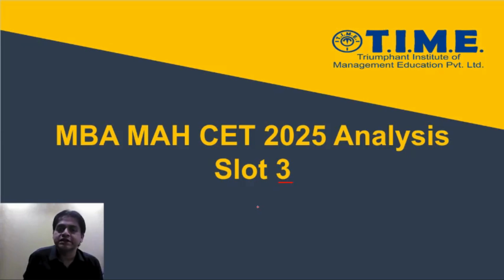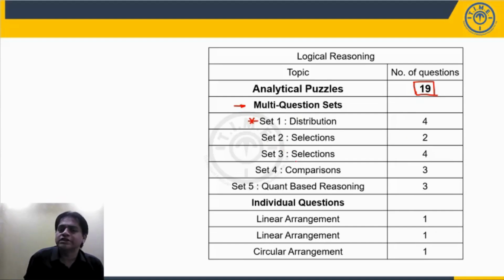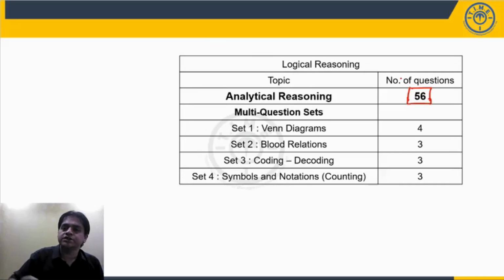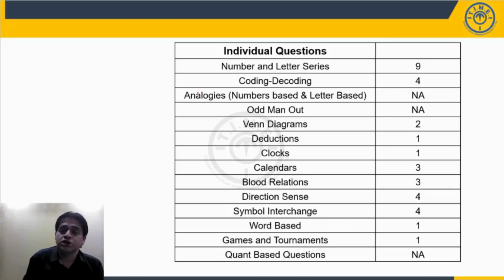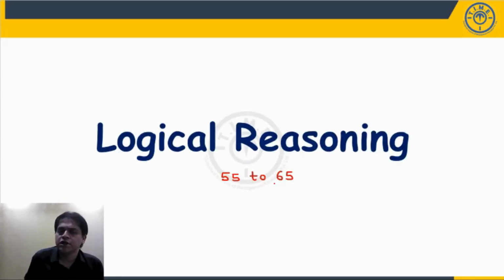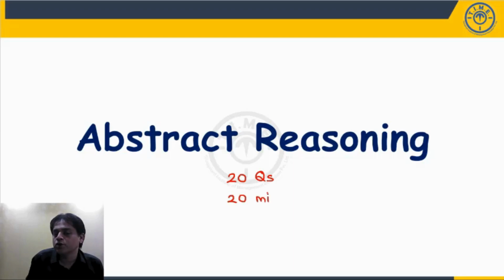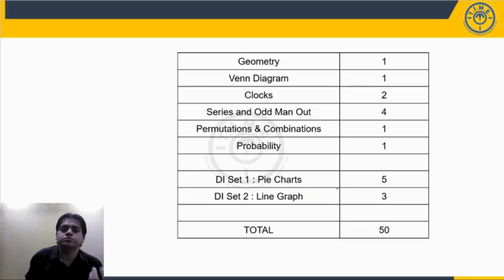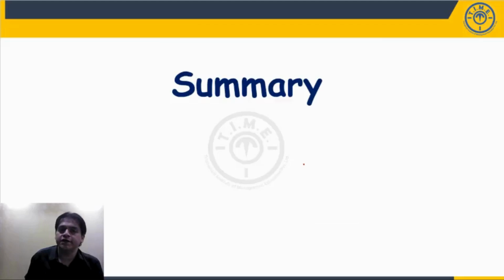MBA MAH CET 2025 Exam Analysis Slot 3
📌 In this video, we provide a detailed analysis of the Slot 3 MAH MBA CET 2025 exam, covering:
✅ Section-wise difficulty breakdown
✅ Good attempts for each section
✅ Expected cutoff based on trends
✅ Key takeaways & future strategy